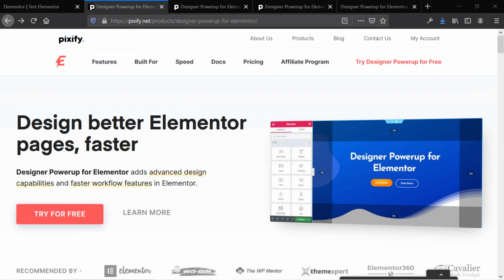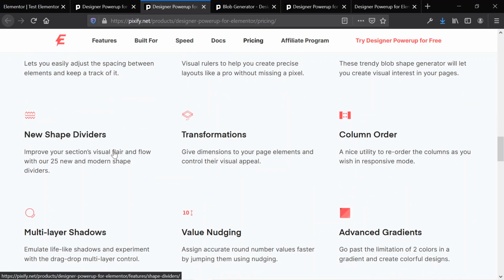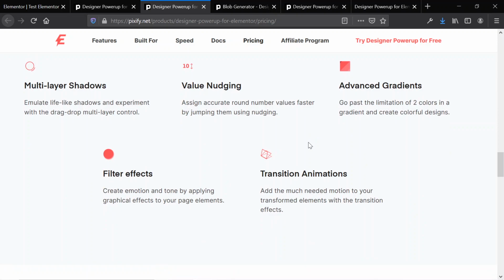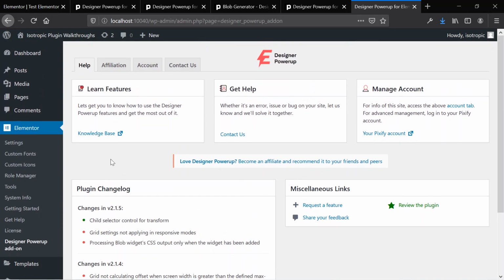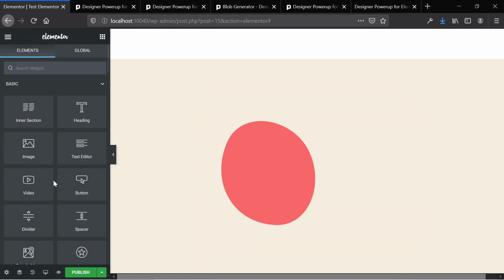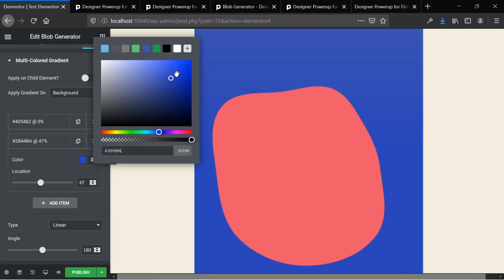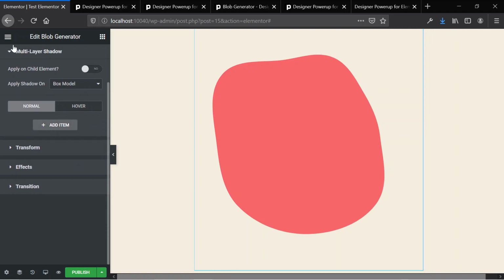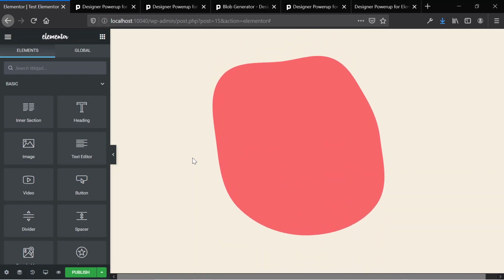Designer Powerup For Elementor: an easy way to supercharge your designer workflow with Elementor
In this video we discuss a plugin that helps you supercharge your workflow with Elementor. It's called Designer Powerup, and it contains 11 features that will help speed up your workflow. It incorporates many things that were previously only possible with custom CSS directly into the page builder.

This video runs through the features and then gives you a walkthrough of both the back end and the front end user interface.